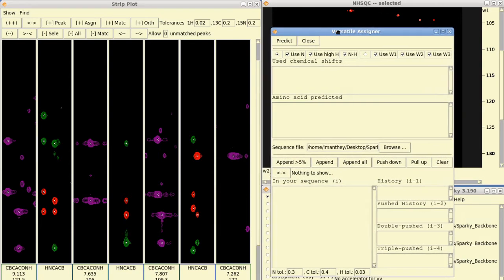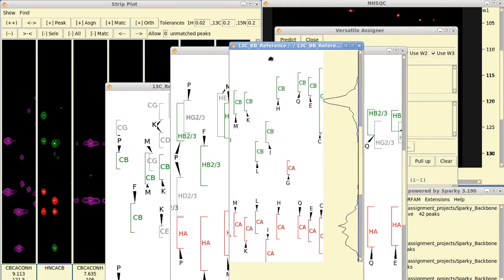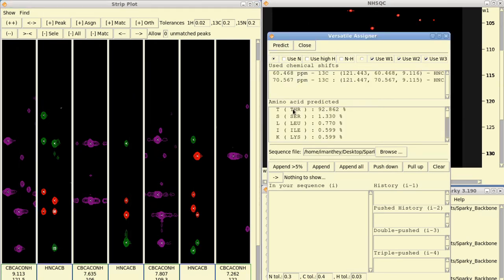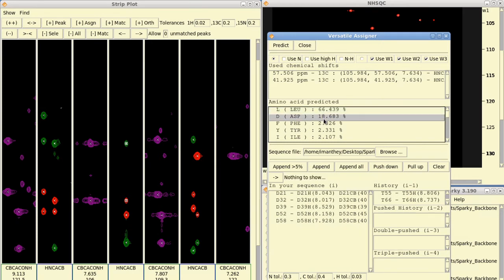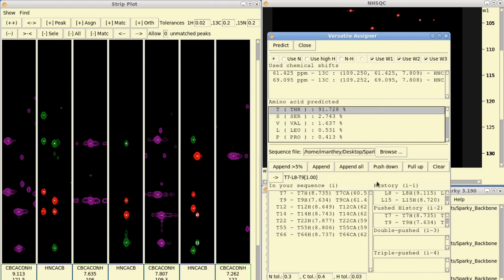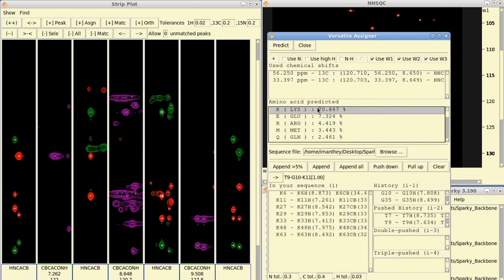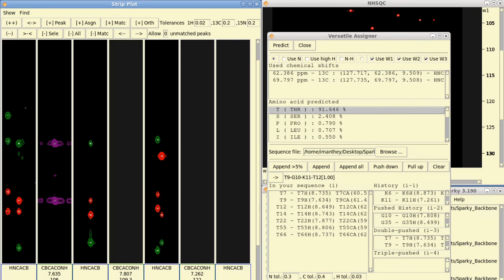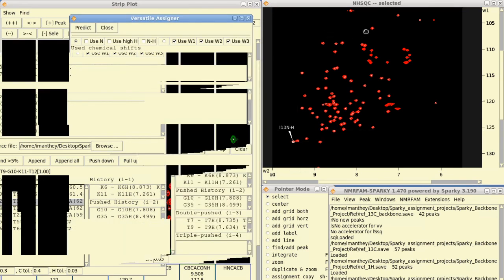NMRFAM-SPARKY: Versatile Assigner for solution NMR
This video demonstrates how Versatile Assigner can be used to (semi-)automate resonance assignments of solution NMR data (Presenter: Ira Manthey from my group)